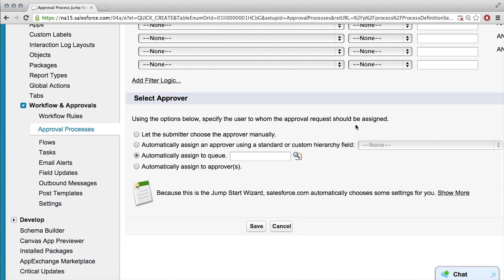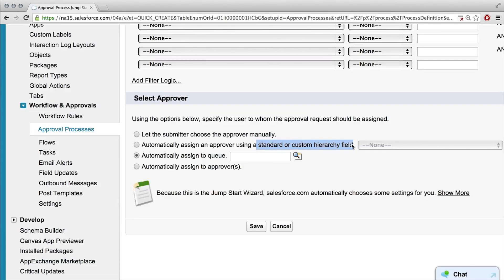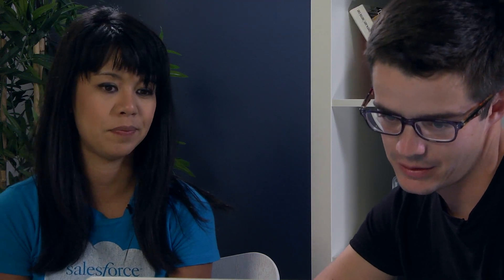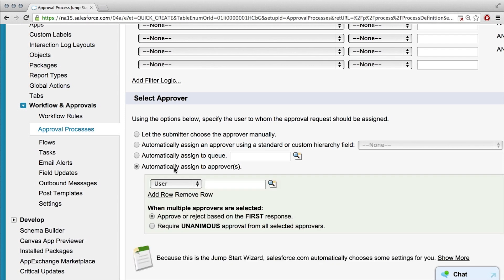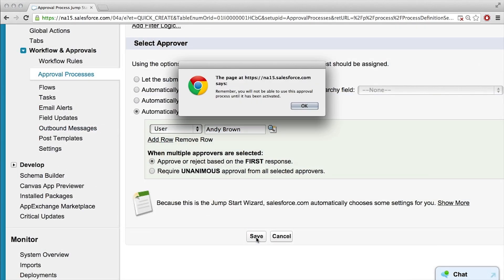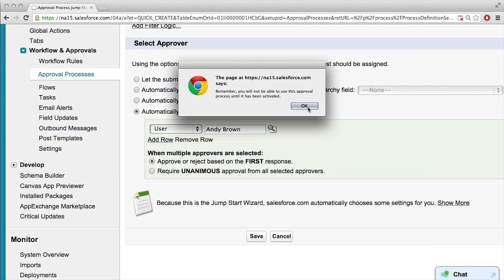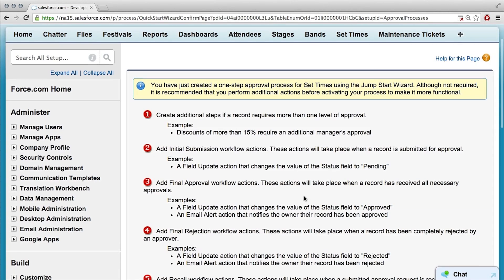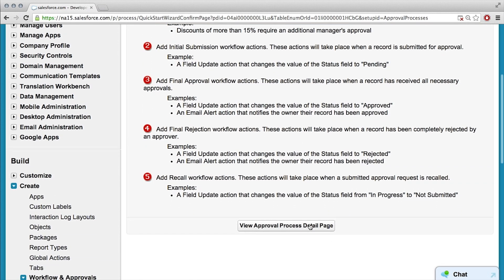Building Your Approval Process - Intro to Point & Click App Development